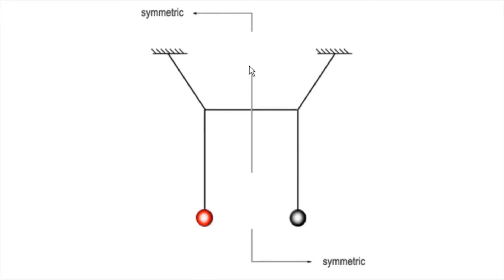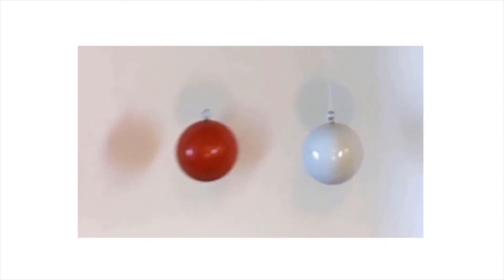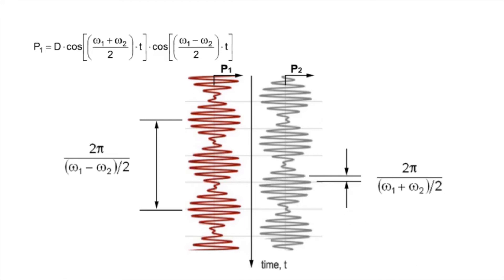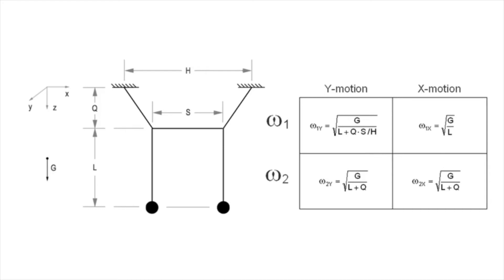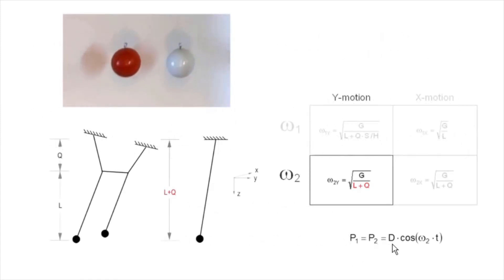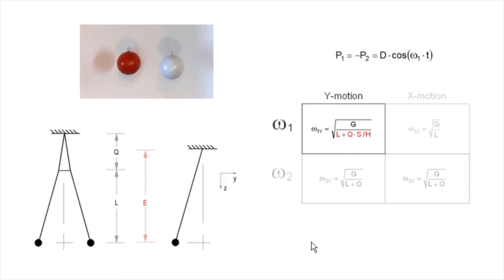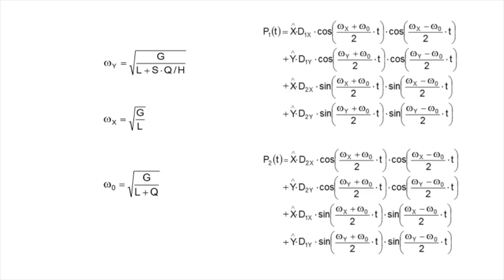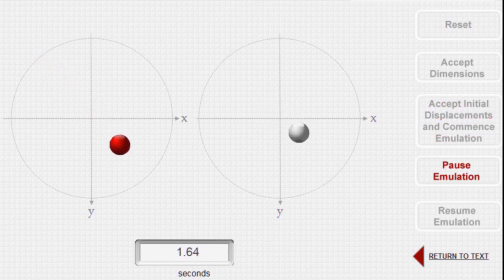The String-coupled Pendulum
This solution to the pendulum problem was committed to paper in 1975,

and is available for comparison to Professor Michael J. Moloney’s accepted solution of 1978:

(Note that this workbook contains VBasic code that will alert your anti-virus software.)

(JavaScript must be enabled to run this demonstration.)